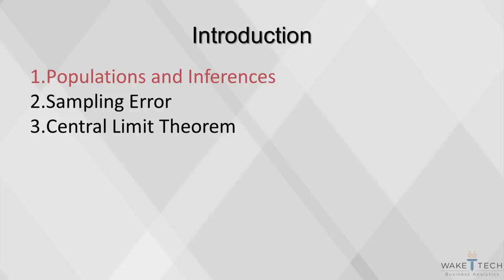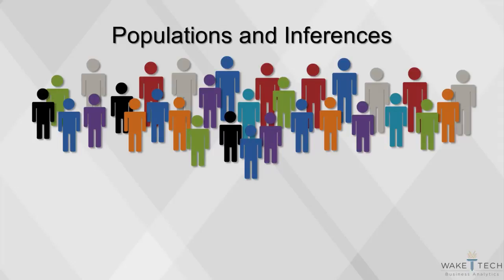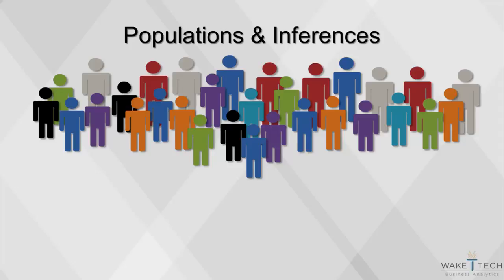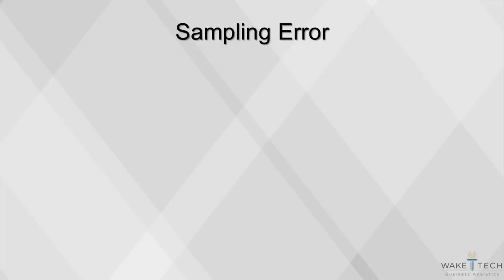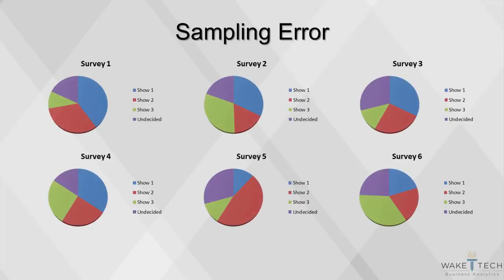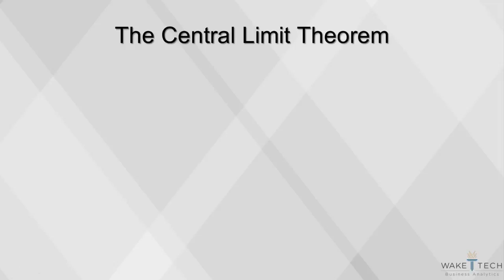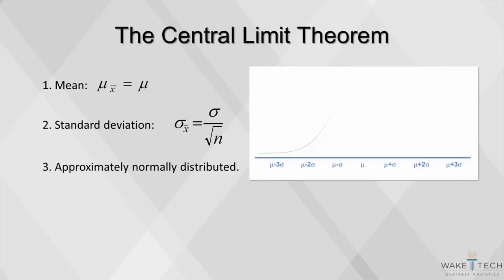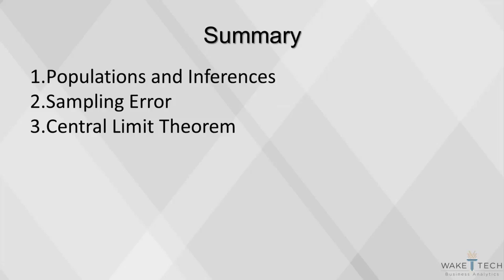Central Limit Theorem [BAS 220]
This video will cover populations and inferences, sampling error, and the central limit theorem.

Table of Contents:

00:00 - Central Limit Theorem
00:06 - Introduction
00:11 - Populations and Inferences
00:41 - Sampling Error
01:03 - Central Limit Theorem
01:56 - Symbol Check
02:08 - Summary
02:12 - Copyright Information